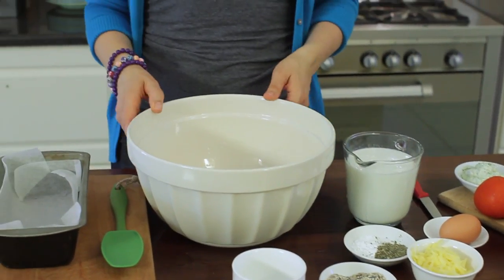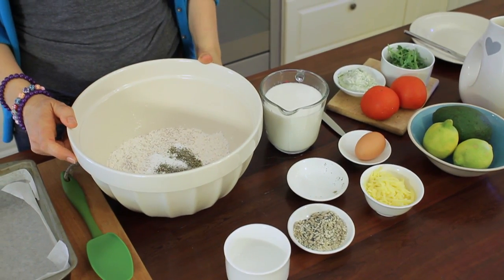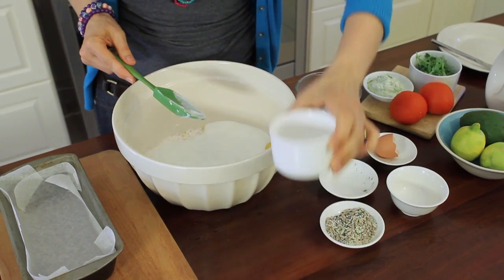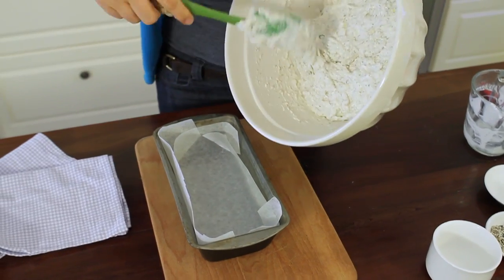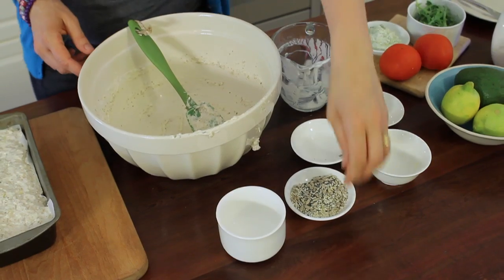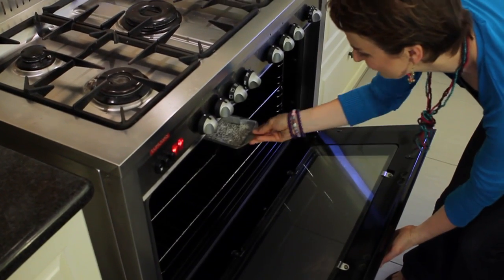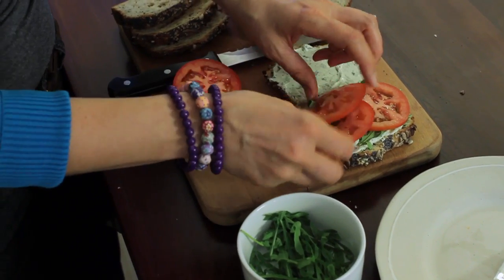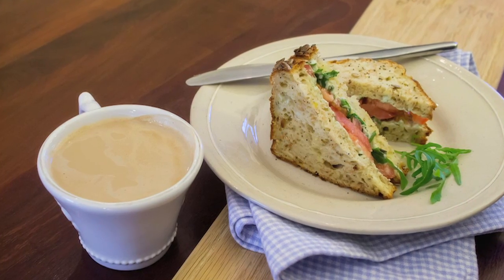Recipe: Make Your Own Home Made Butter-Milk Bread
Few things beat the aroma of freshly baked bread! Baking bread at home can be quite therapeutic as well and yet we often think that it's too time consuming. Another good reason for making your own bread (when you have the time), is that it can be much healthier compared to what you would buy. Shop-bought bread often contains high levels of salt, sugar and preservatives or other additives. The flour is also often too refined. Luckily not all homemade breads need to be made with a time consuming yeast-process, so do try this recipe. Home baking also allows you to control what is added to the mixture, ensuring an even healthier loaf. By using wholegrain flours or bran and adding seeds, the loaf includes lots of healthy added fibre.

This is a mix-and-bake recipe which makes it really easy. Buttermilk is a wonderful ingredient to bake with, as it can replace other unhealthier ingredients, like too much fat or sugar. It also gives a wonderfully soft end result to baking. Enjoy the flavour and aroma of freshly baked bread and prepare sandwiches with healthy ingredients -- then tap yourself on the shoulder for doing it yourself and preparing a healthy option for your family.